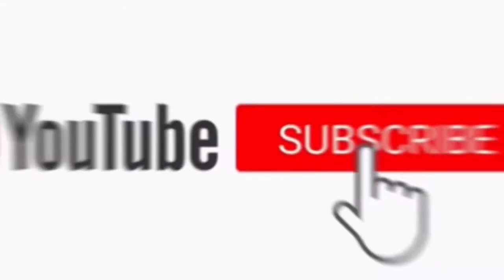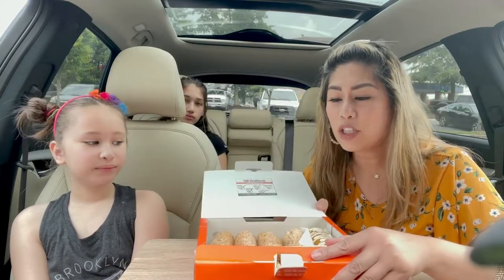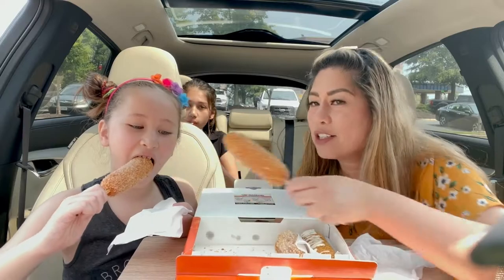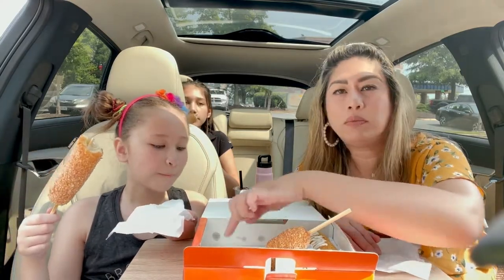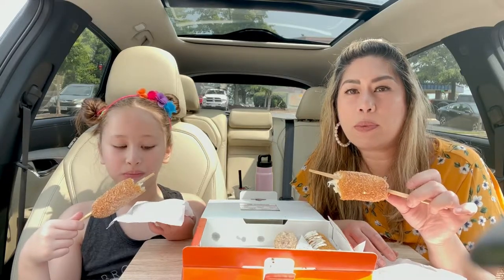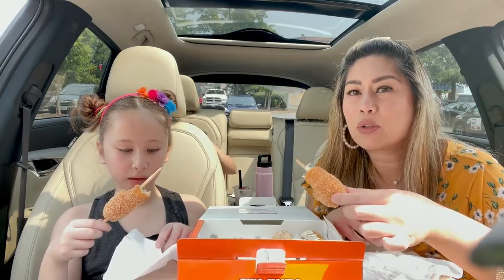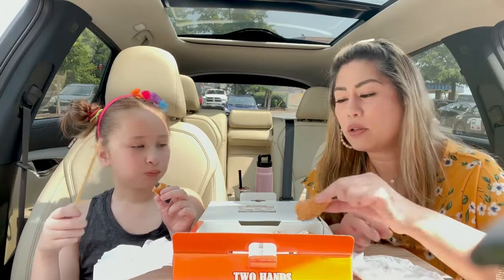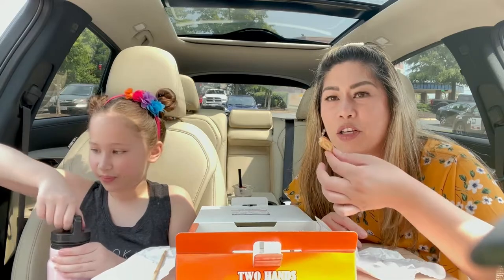CHEESY KOREAN CORNDOGS 🌭 | CHEESE MOZZARELLA PULL MUKBANG | BAE M DAILY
Who doesn't love a good cheese pull? The place was sold out of some of cheese corndogs that we wanted...but we still enjoyed chowing down on the Classic Dog; the "Two Hands" Dog; and the Crispy Rice Dog.